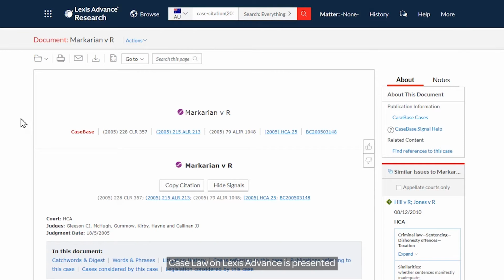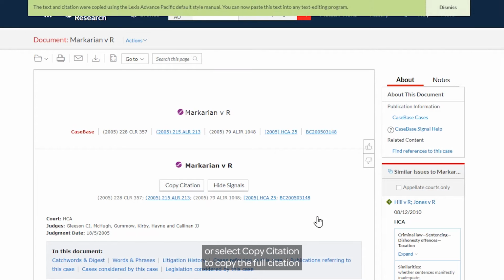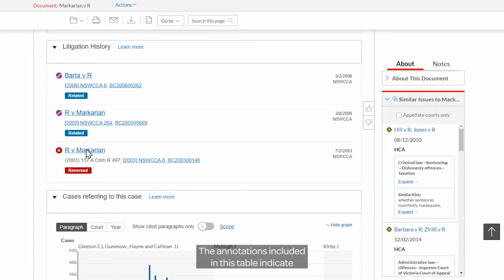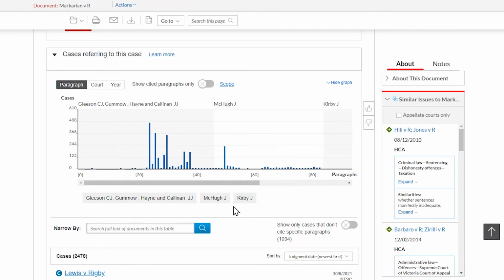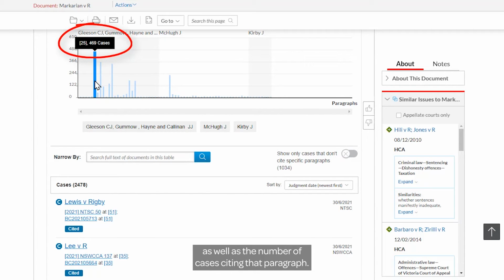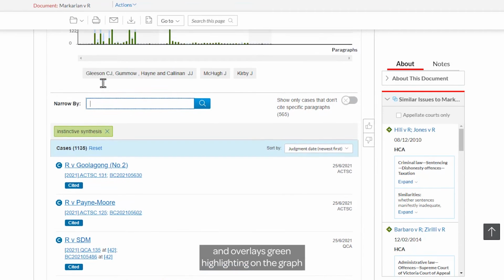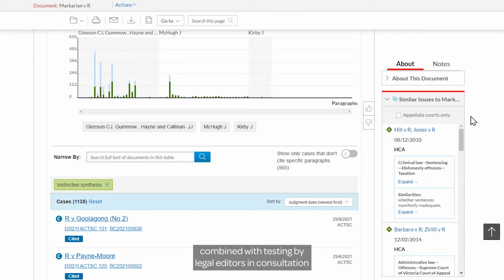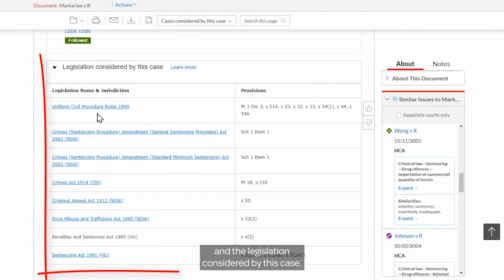LexisNexis CaseBase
CaseBase puts the power of advanced legal research in your hands providing an immediate in-depth view of a case’s details before you read it.